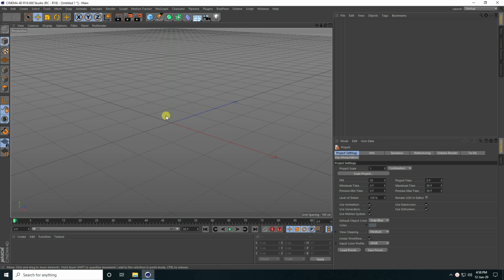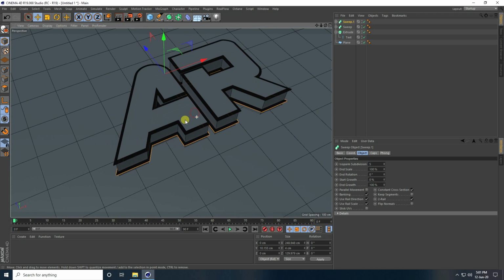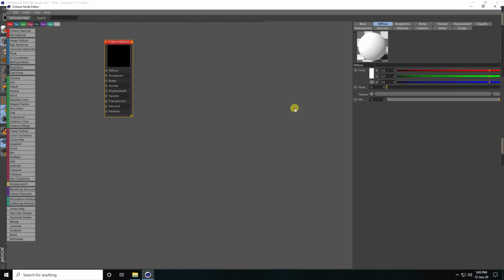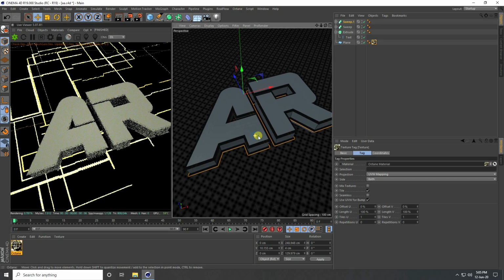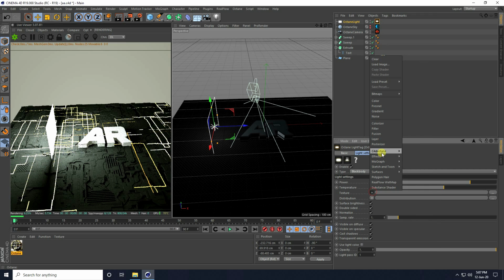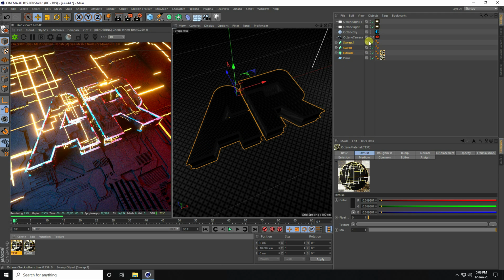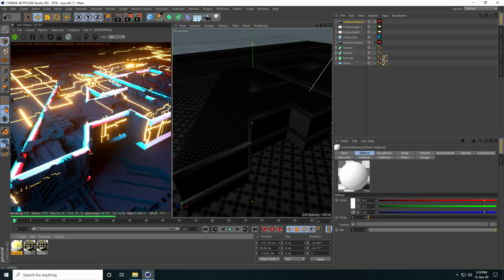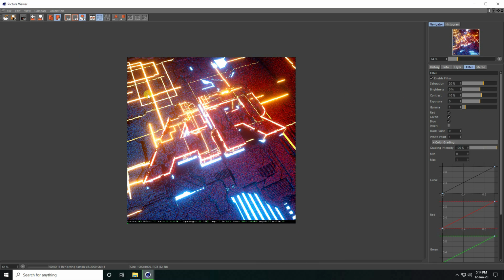Octane Render Cinema 4D - Lighting Text Effect ( Basic )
in this octane render, I will teach you how to create a really cool and lighting text effect using JSplacement. guy if you want lean octane render so this video for you. watch this video and learn cinema 4d. Thank You